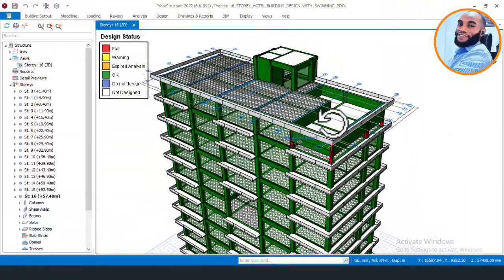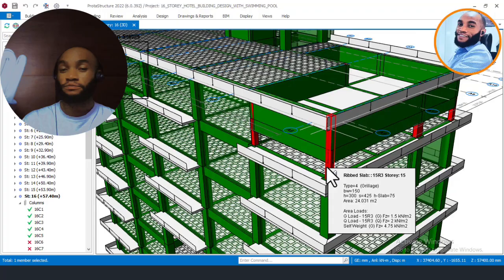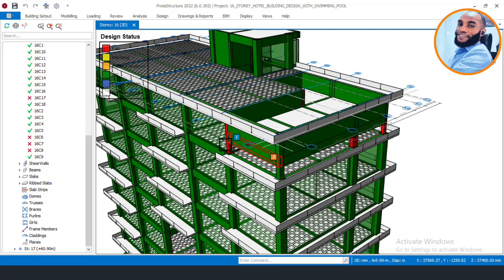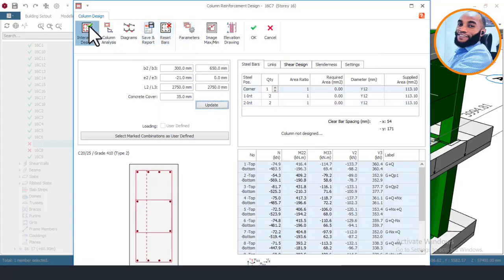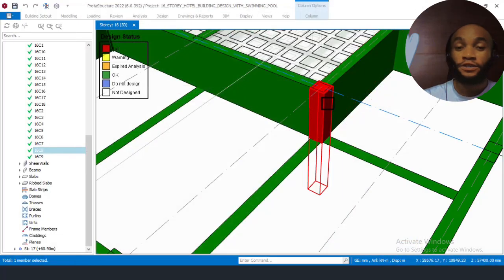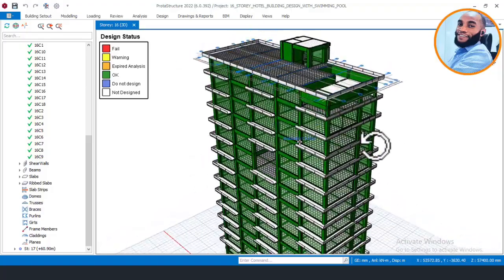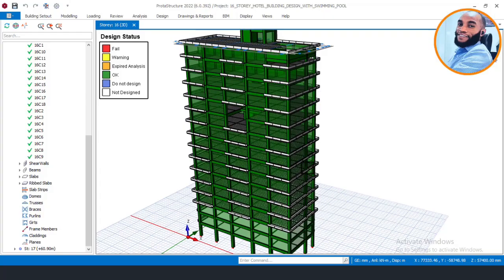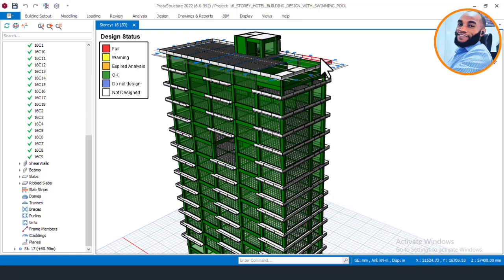High Rise Building + Rooftop Pool Design Using ProtaStructure | Full Course